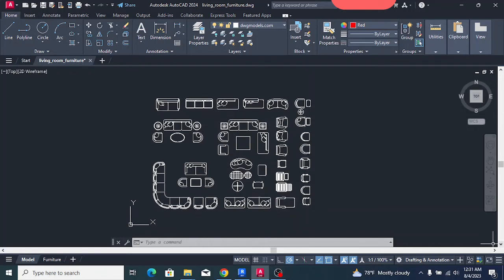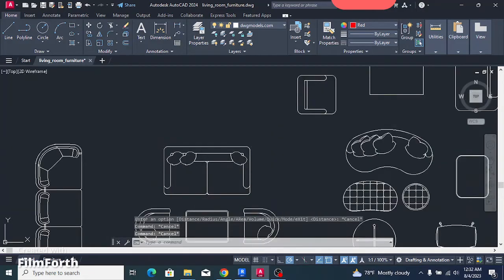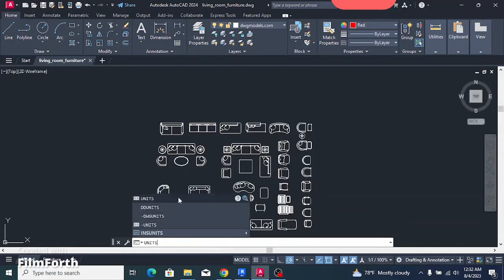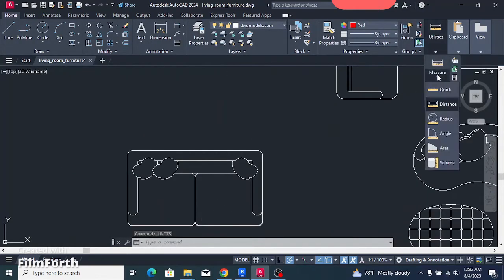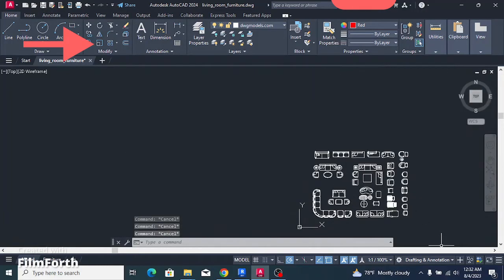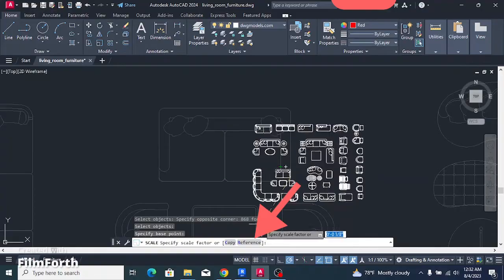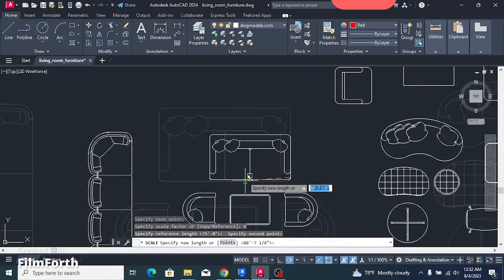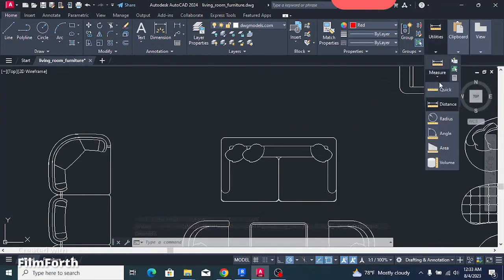AutoCad Scaling Tutorial | How To Scale Furniture Blocks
Scale furniture blocks in AutoCad, choose the size by using a reference.

I am using AutoCad 2024.